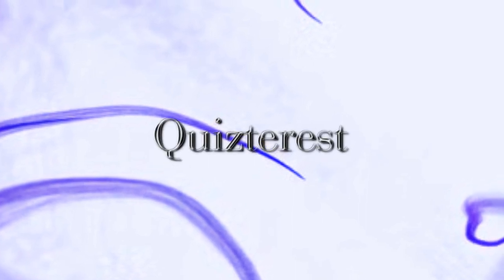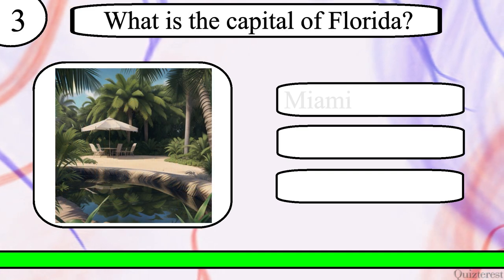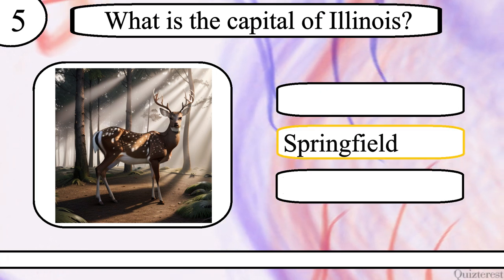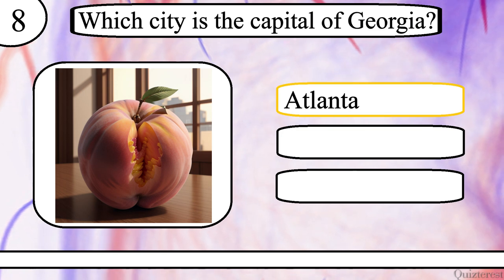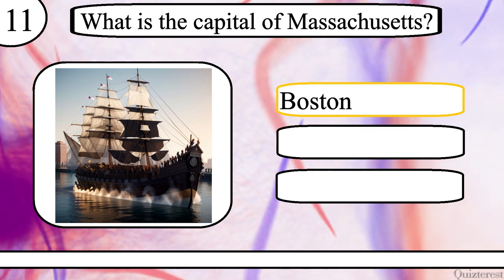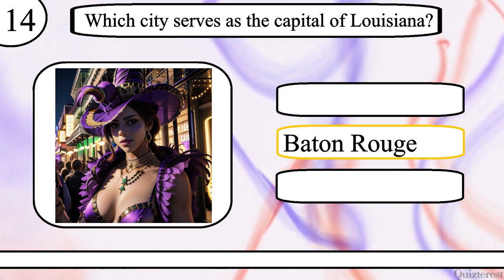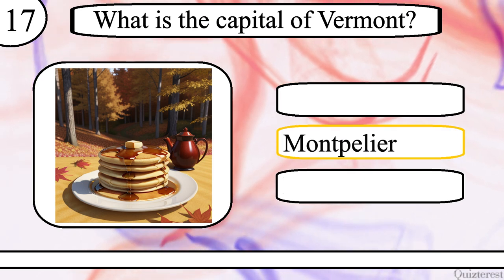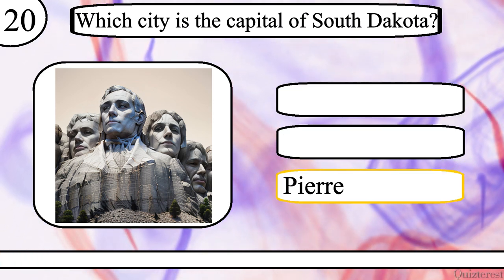Think YOU Know US State Capitals? Try to Ace This Memorial Day 20 Question US Capital Quiz!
Test your knowledge of US state capitals with this 20 question quiz from Quizterest.